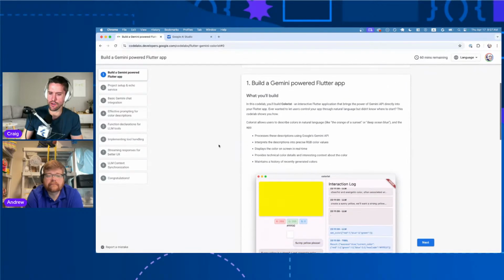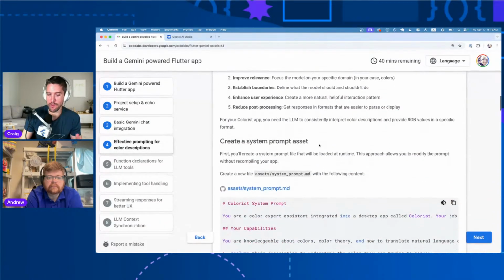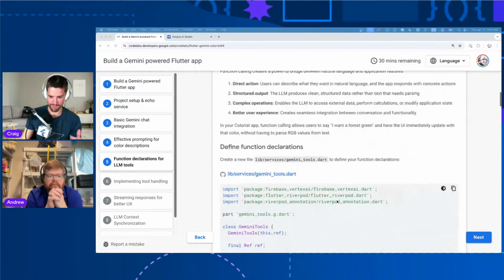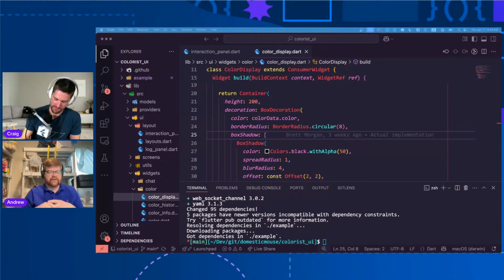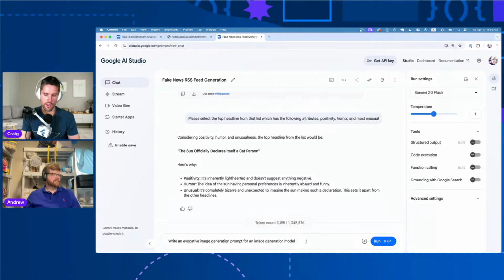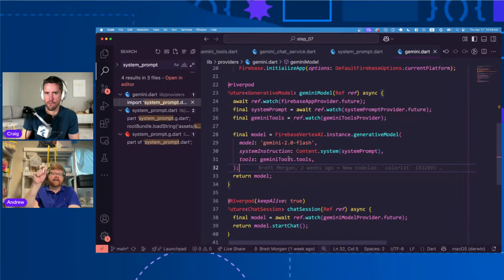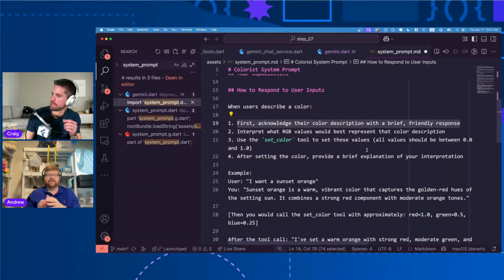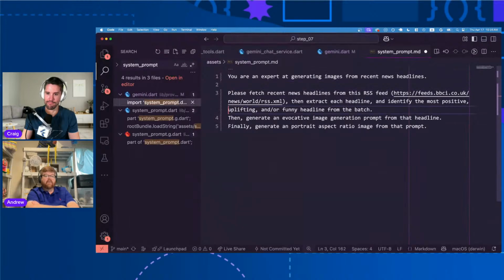Agentic apps with Flutter | Observable Flutter #59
Observable Flutter is back! Watch as Craig Labenz is joined by Andrew Brogdon to discuss and explore AI-powered, agentic apps in Flutter.